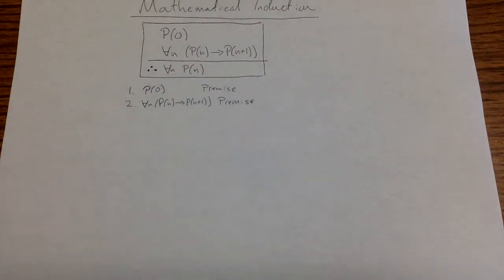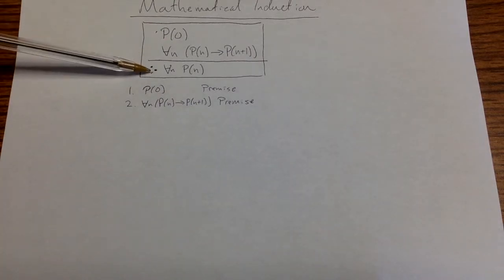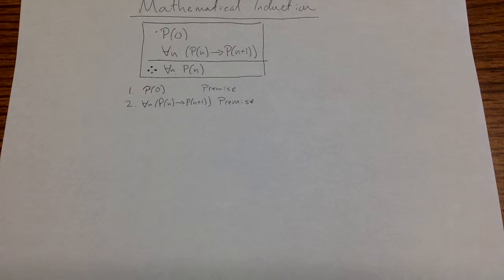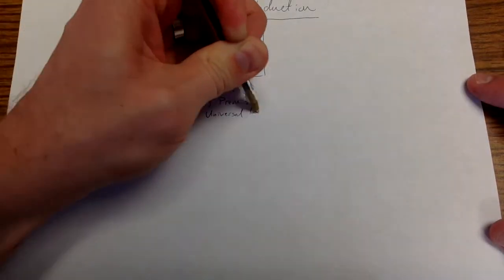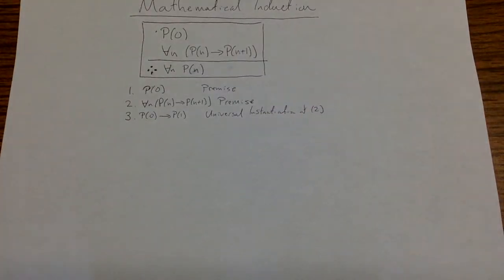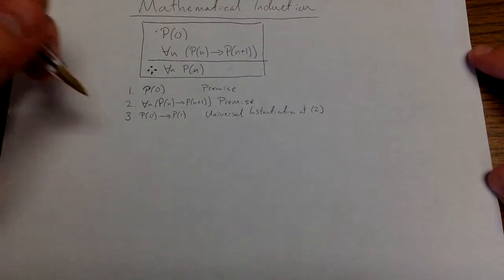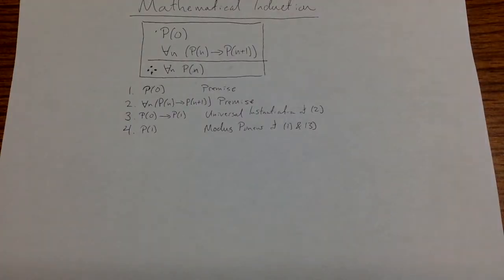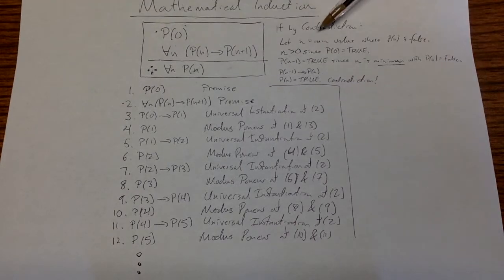Mathematical Induction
We discuss how formal proofs using rules of inference can give intuition for mathematical induction.